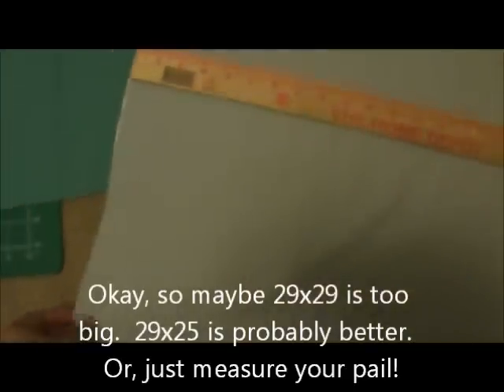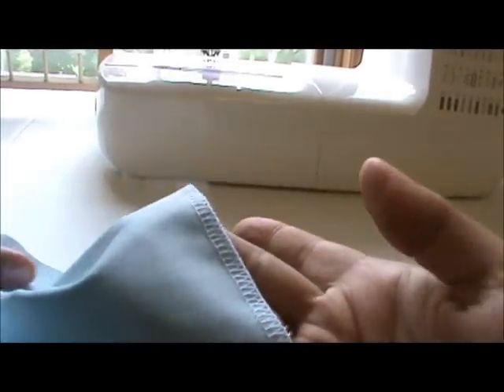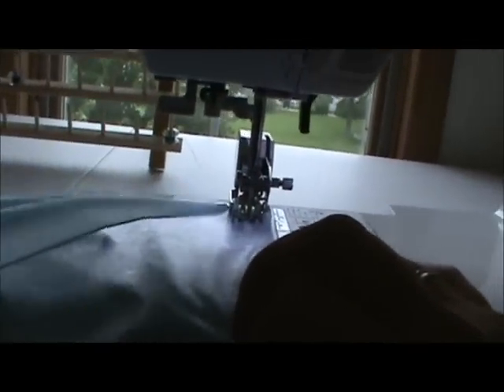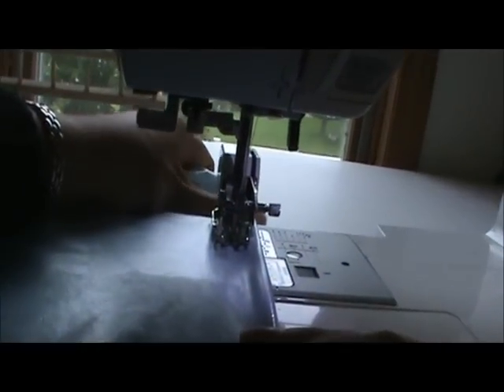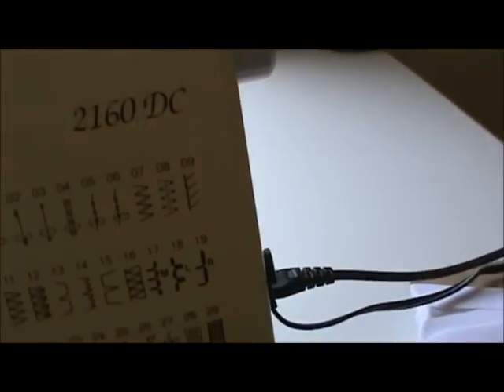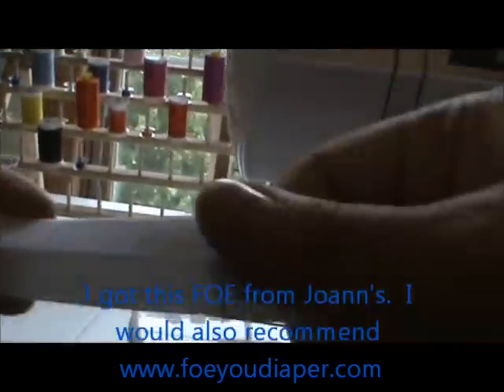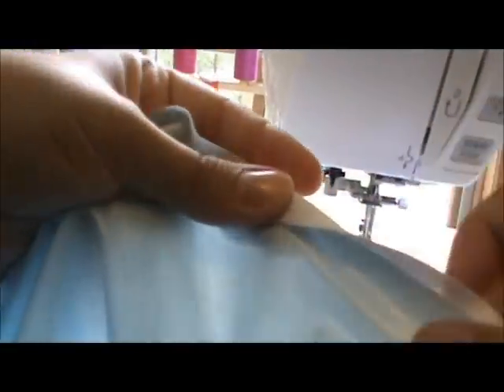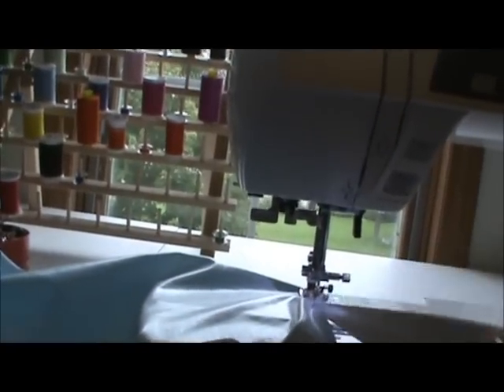How to Make a Pail Liner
A step by step tutorial to teach anyone, regardless of sewing experience, how to sew a pail liner for cloth diaper storage.  You will need PUL and FOE.